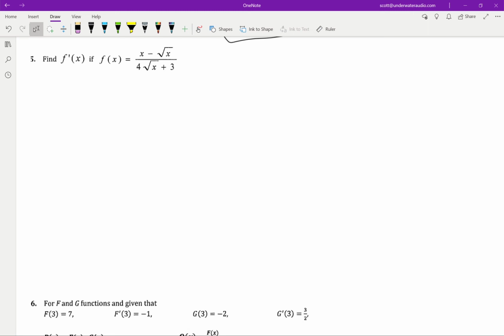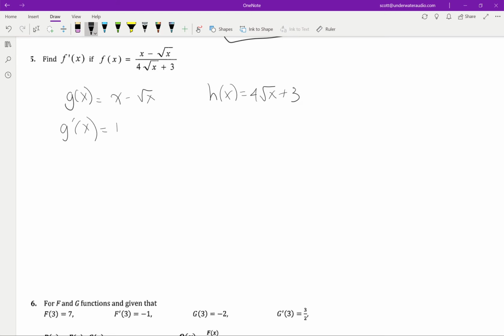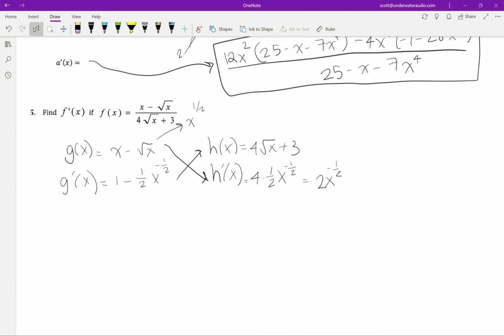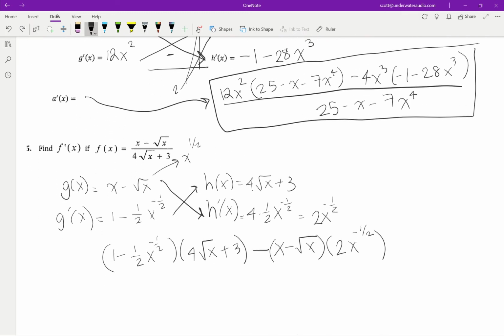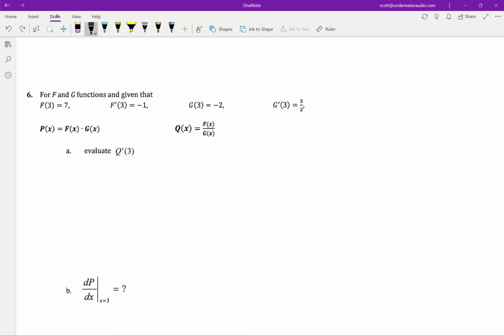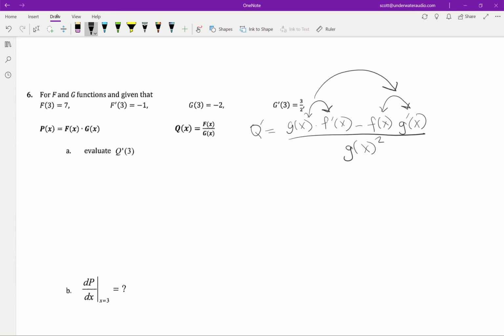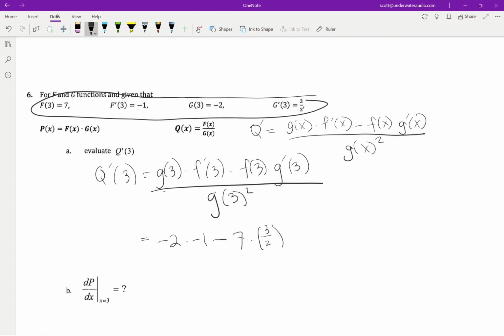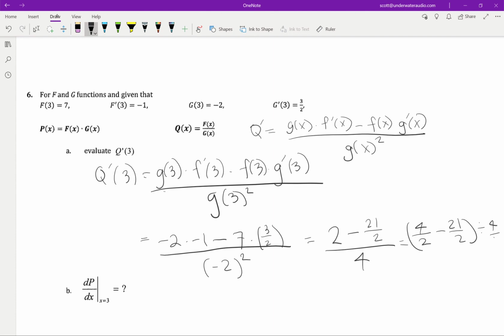Section 3.1 (Part 4)